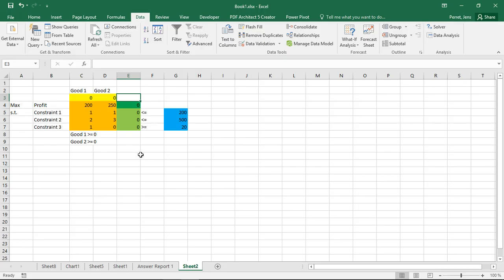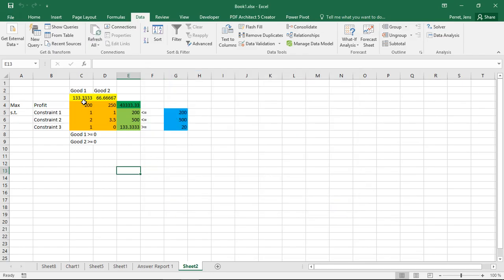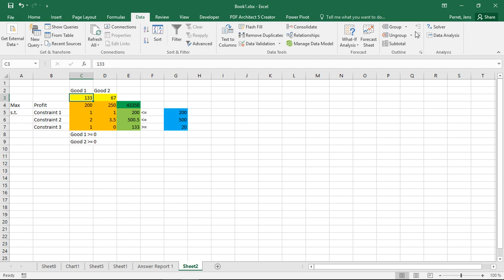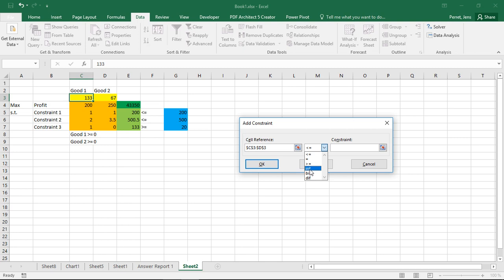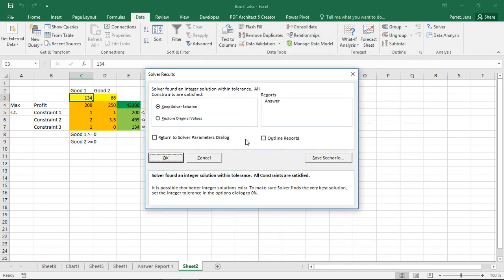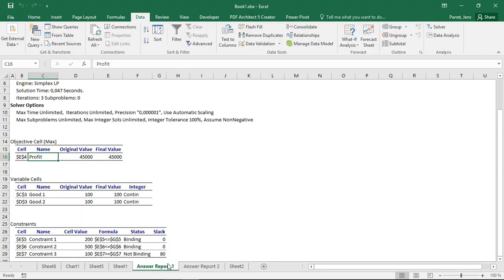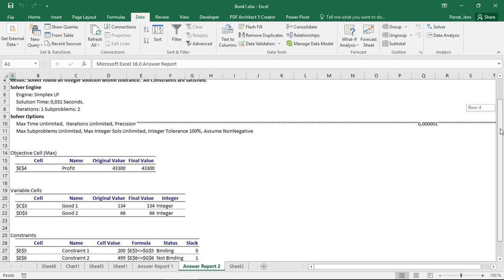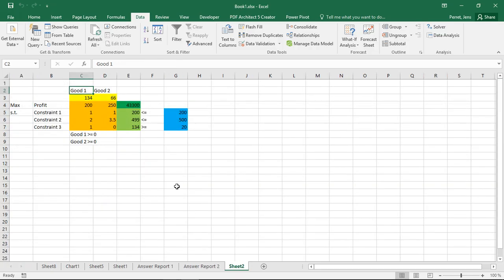Excel - Integer Programming with Solver